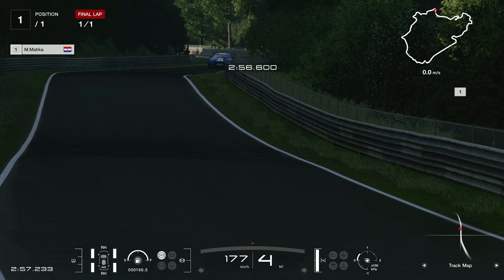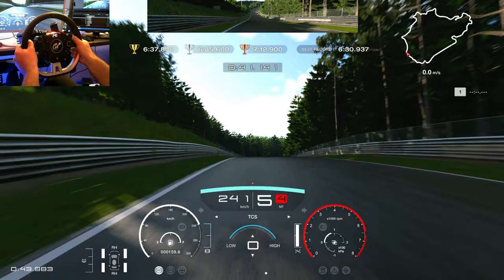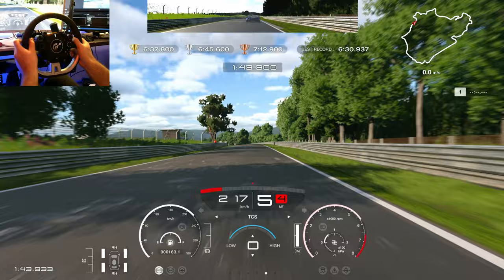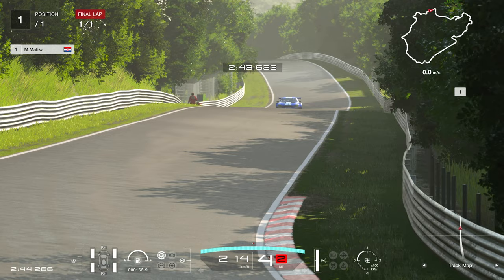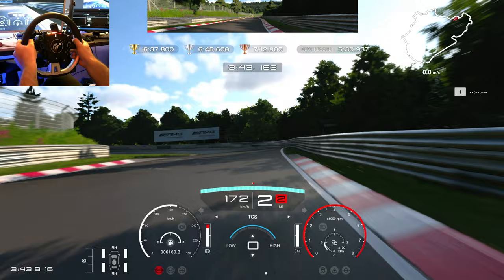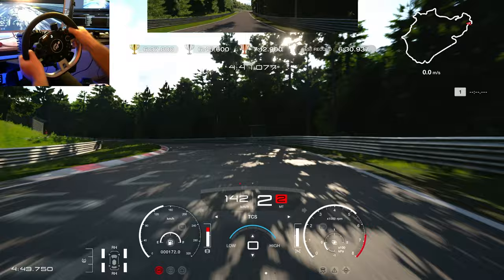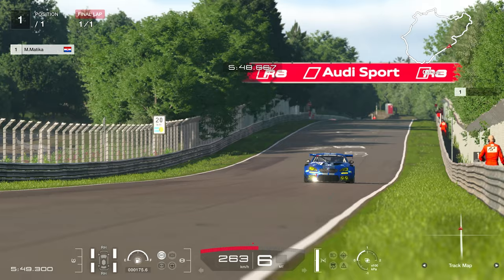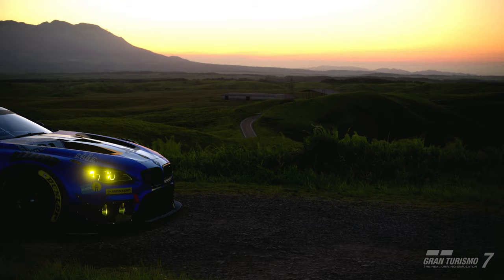GT 7 | 99% of All Players Won't Get This - Nordschleife Circuit Experience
99% of All Players Won't Get This but You Could.
Have a look at my Gold lap for Nordschleife Circuit Experience.

My Setup and Gear are listed down below (hit "Show More" to see it).

➡️️🔥 MY FIRST WHEEL Logitech G29

Here is the list of my whole setup:

➡️️ Logitech G332 SE
➡️️ Audio-Technica ATR2500x (Mic)
➡️️ Logitech Brio 4K
➡️️ Elgato4K 60 Pro MK.2

Gran Turismo 7 FANATEC SETTINGS:
✅SEN AUT
✅FF 100
✅FFS Peak
✅NDP 0
✅NFR Off
✅NIN Off
✅INT Off
✅FEI 100
✅FOR 100
✅SPR 30
✅DPR 50

✅Elite:
Michael Shannon
David Durrant
karhal
Tiago Cunha
Bruno

✅Supporter:
S'all Goodman
DEVRAJ SAMRAT
Juan Ignacio GarcÃ­a
A. L.
Vojtěch Schwangmaier
steve clements
Grijpwijk
val sti1998
Scott Elam [lemansiii]
Vardohlip Bogdan
Tom Alley
FlashDagger
BitWeezy - Wayne

✅Hit The Apex:
003_Aashutosh Gaurav
Selim El Battouty
Jfunk5
Francisco Souza
damo
Mirko Polirko
RA-A_Wabbit
raw rides
Steve Rogers
Norbert Hellbusch
Gavyn Armstrong
Henry Bernal
poka_ace
Mulliner
Zlatko Eded
VillanUK whyuk
NAR_LokoPoko

Mike Morales
Jermaine Leone
Alec Lee

SETTINGS:
➡️️ Transmission - Manual
➡️️ Traction Control - Off
➡️️ ASM - Off
➡️️ Countersteering Assistance  - Off
➡️️ ABS - Default